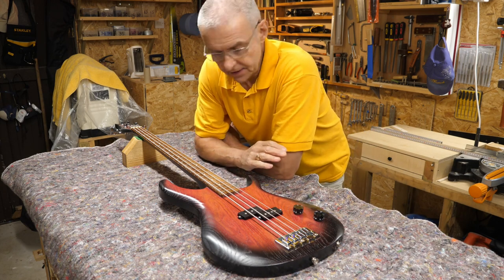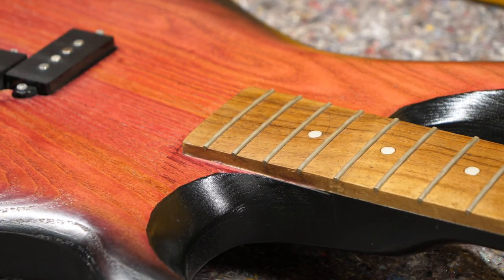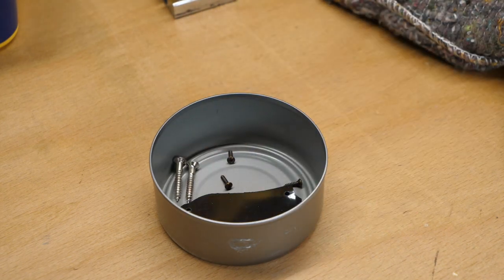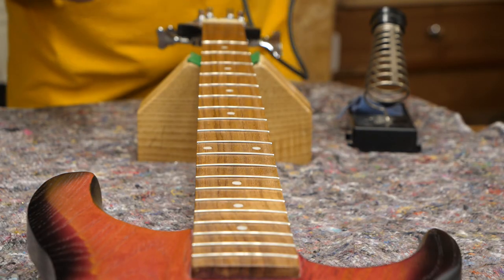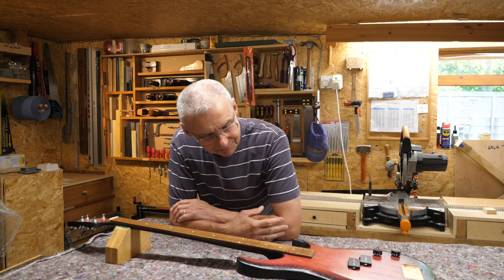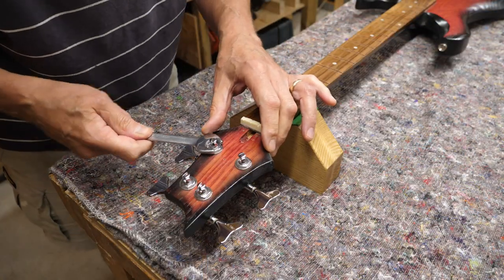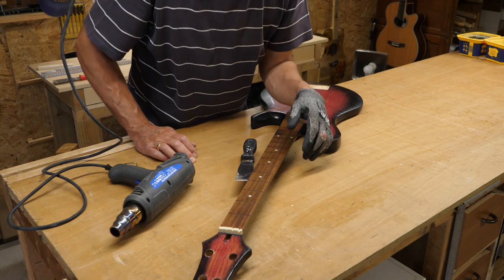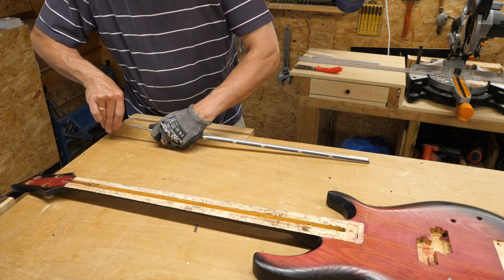Complete Bass Guitar Makeover - episode 1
I've decided to give my much loved bass guitar a bit of a refit.  In this episode I discover that my plan for a quick update is looking a bit optimistic. This could all go horribly wrong, follow all the action in this new series.